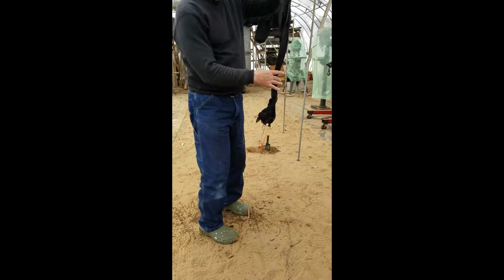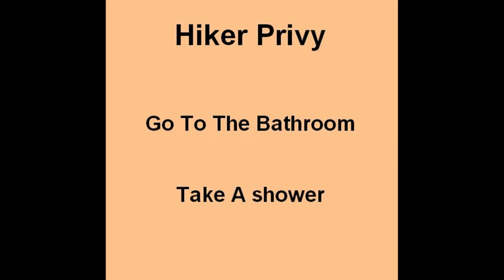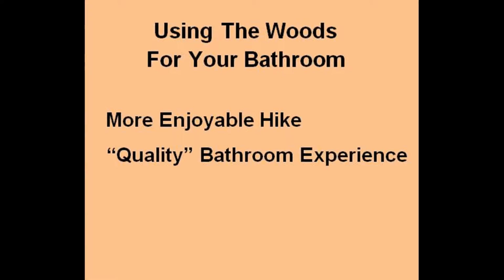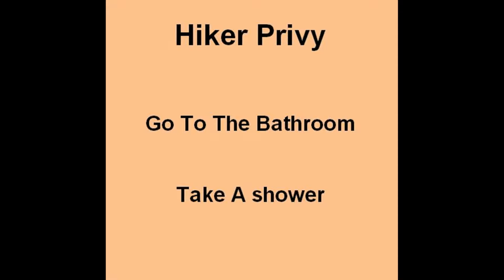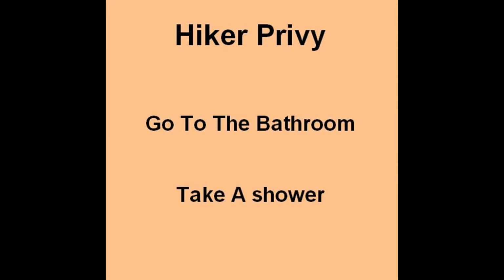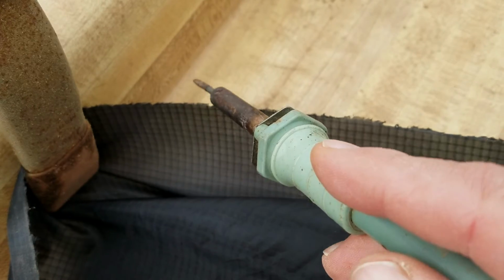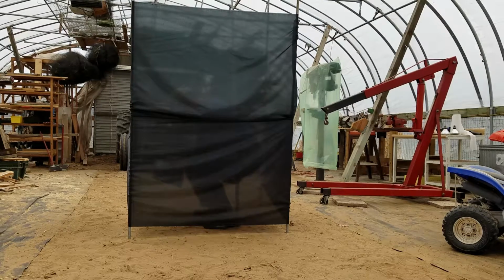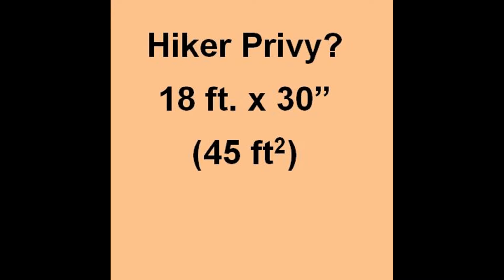4B Hiker Privy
A video describing how to make a lightweight 45ft2 PRIVY that easily fits in your backpack.  It can be used as a privy for going to the bathroom or for personal hygiene tasks like taking a shower.  I spent about $15 to make mine.